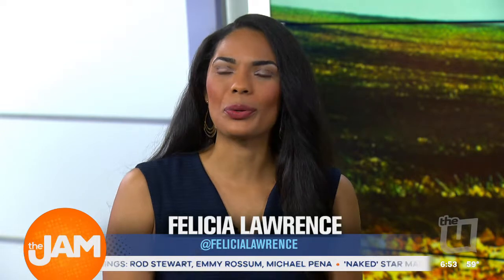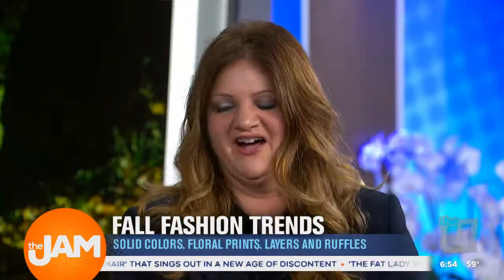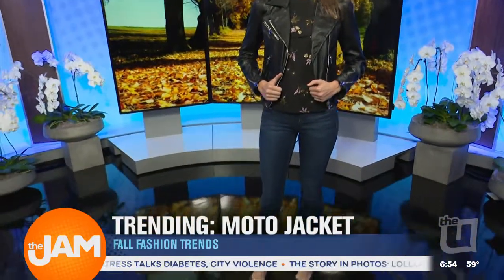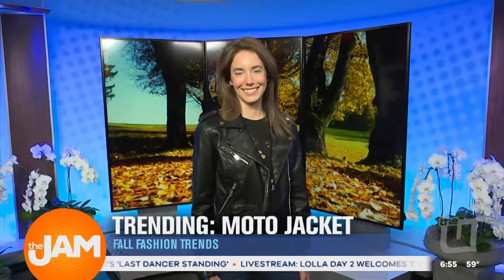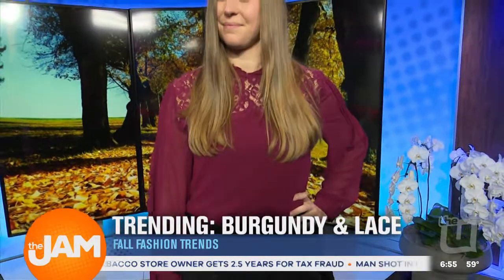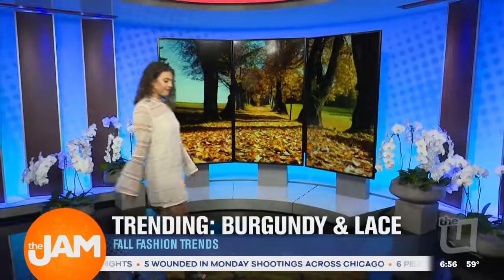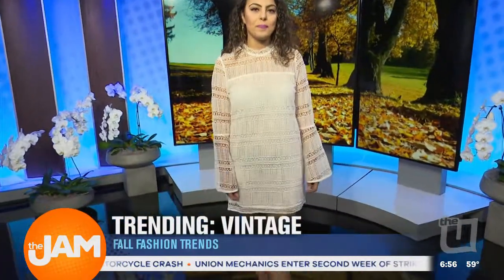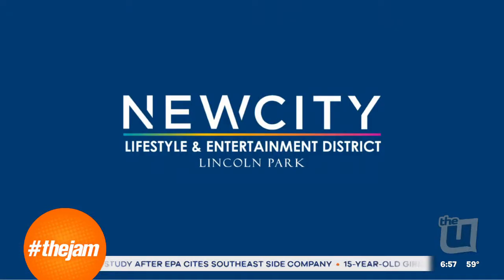Getting You Ready For Fall Fashion Trends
Erin Webster from NewCity in Lincoln Park is in studio talking fall budgets, and outfits that are trending for the season! Solid colors, floral prints, layers, ruffles...you name it, she will tell us yay or nay!